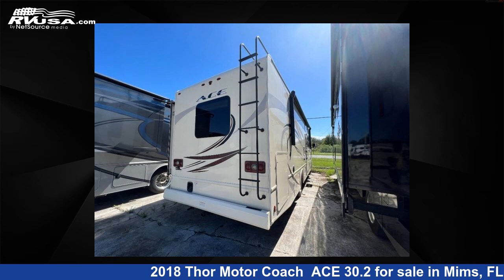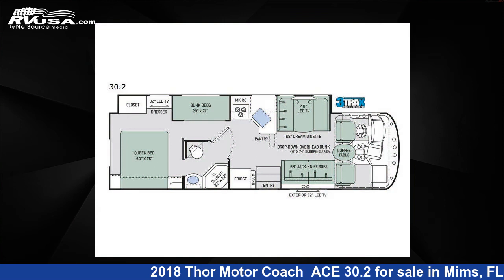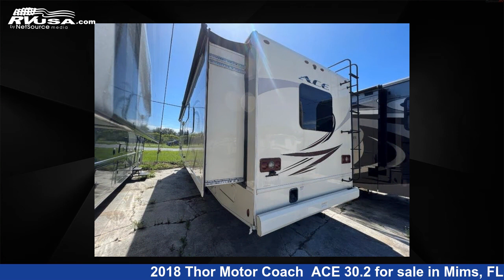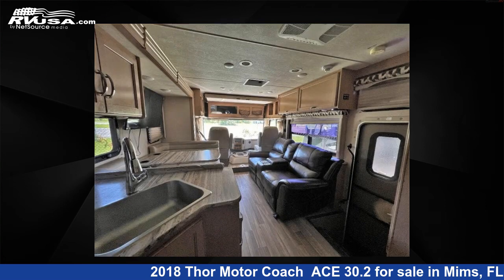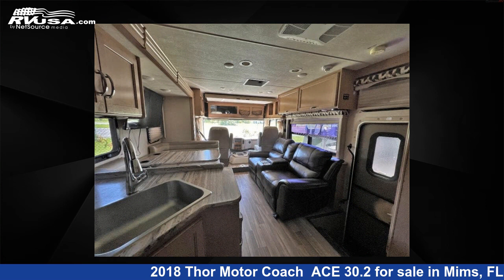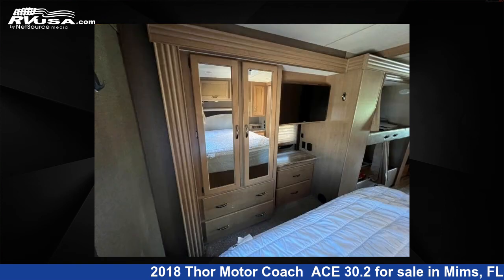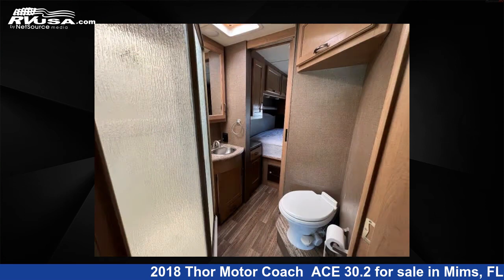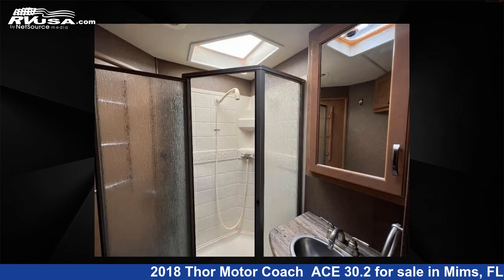Unbelievable 2018 Thor Motor Coach Class A RV For Sale in Mims, FL | RVUSA.com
This 2018 Thor Motor Coach ACE 30.2 is a Class A RV. It is located in Mims, FL 32754 and is offered for sale by Optimum RV - Mims. This Used Thor Motor Coach Is 31' 0" in length and features 1 slideout, sleeps 8, Slideout, and 50 gal fresh water capacity. The floorplan layout of this Class A features Bunk Over Cab, Bunkhouse, Outdoor Entertainment. This 2018 Thor Motor Coach ACE 30.2 is built on a Ford  chassis.

Optimum RV - Mims is a dealer for brands like: Dutchmen, Forest River, Gulf Stream, Heartland, K-Z, Keystone, Nexus, Thor Motor Coach, Venture RV and offers the following rv services: Parts/Accessories, Service. They stock rv types such as: Class A, Class C, Fifth Wheel, Toy Hauler, Travel Trailer. For more information and pricing on this unit, To see all units available for sale by Optimum RV - Mims,